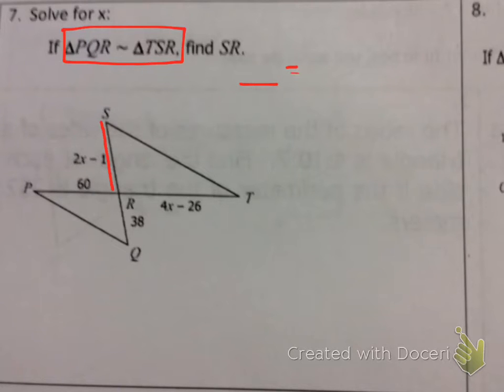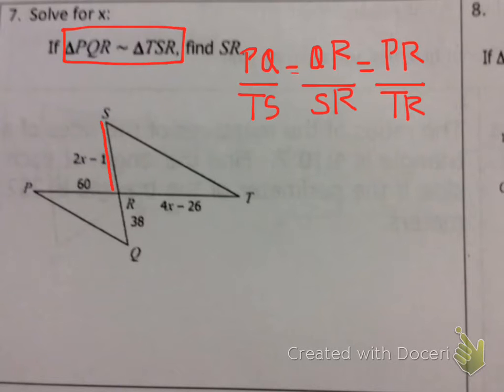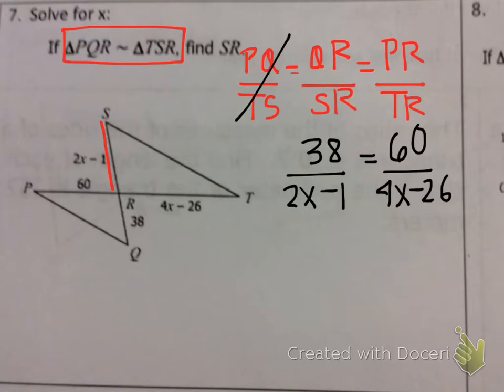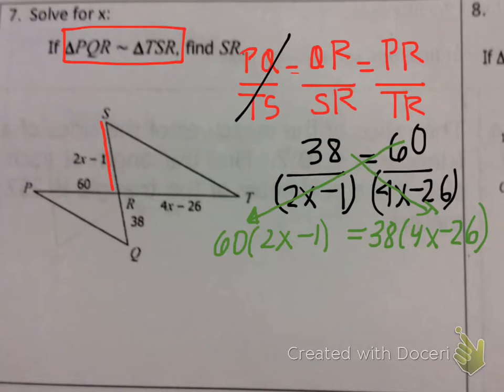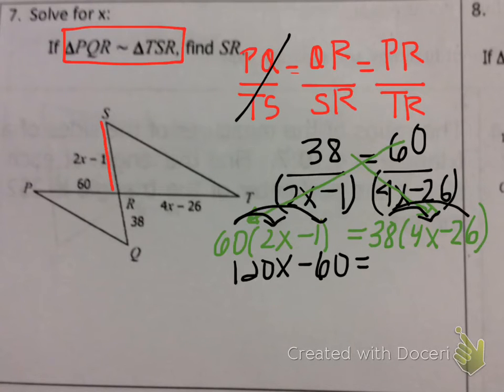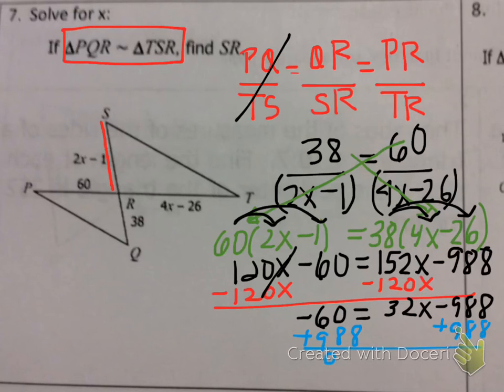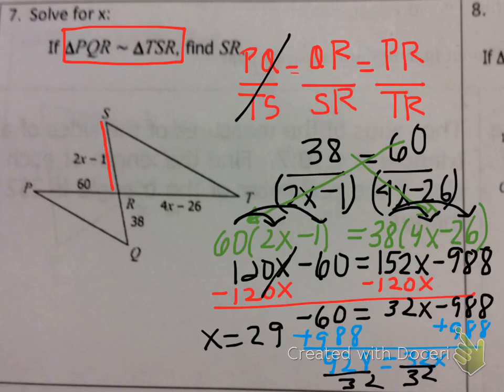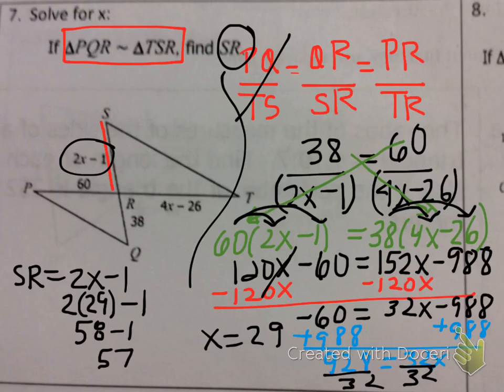Similar triangles study guide # 7